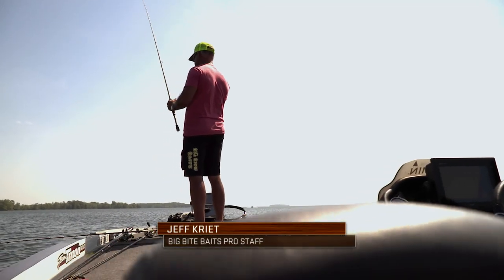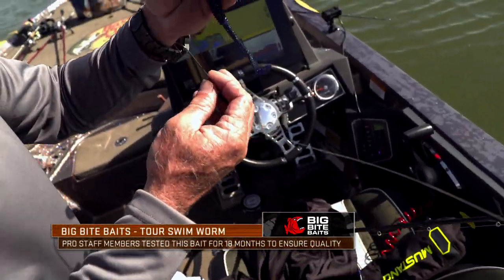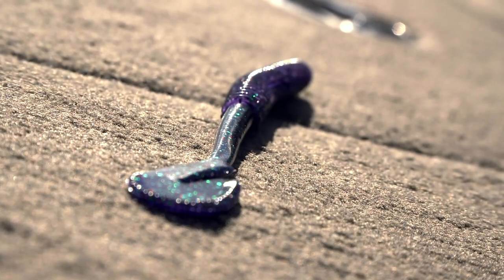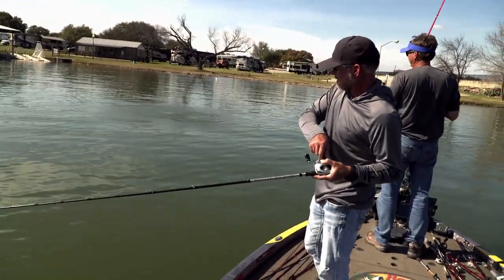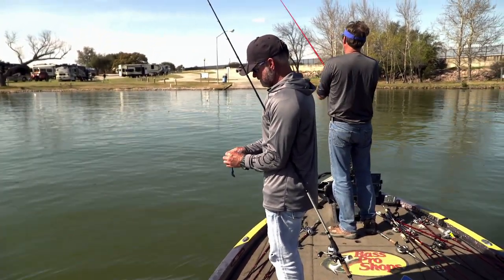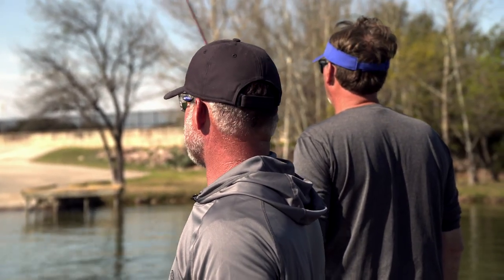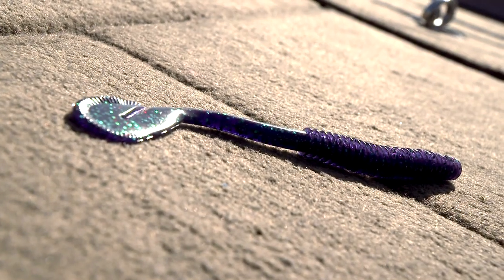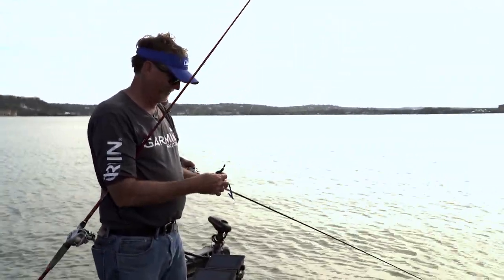Big Bite Baits Swimming Tour Worm NEW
Here is a sneak peak at our Big Bite Baits Fishing Lures Tour Swim worm! Texas rigging this bait is a great way to fish it, whether you are targeting grass, wood, or even fishing it in open water. Be on the lookout for updates on when this new item will be available!